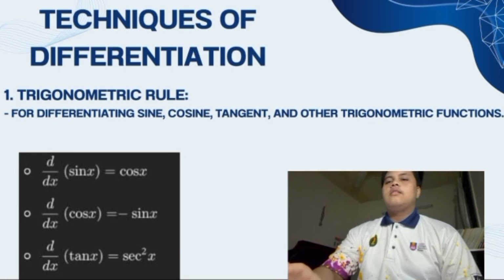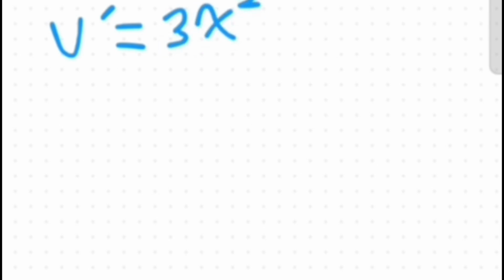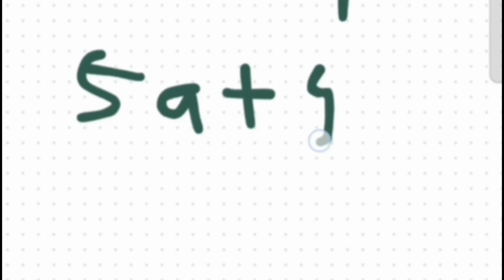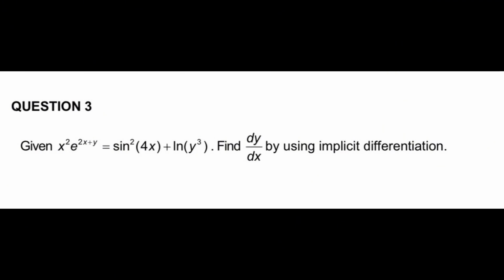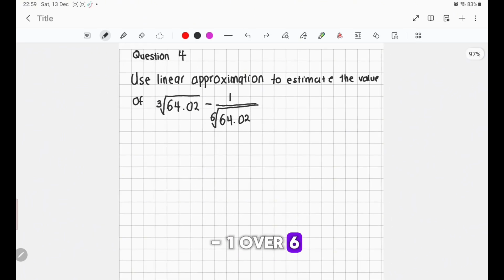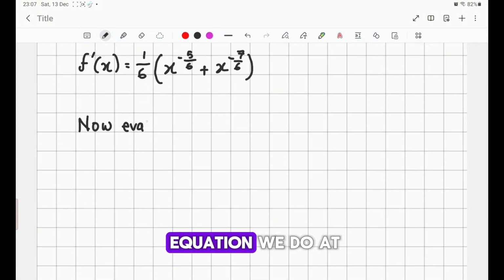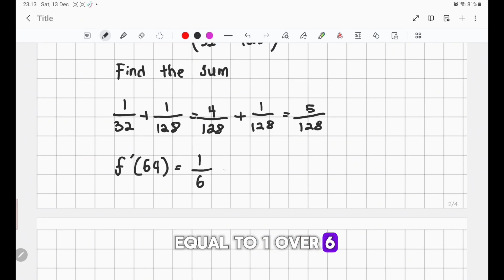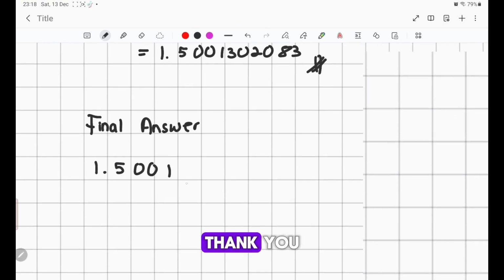MAT183 CALCULUS ASSIGNMENT